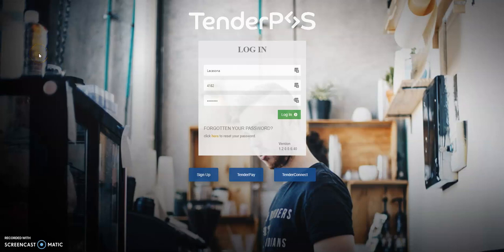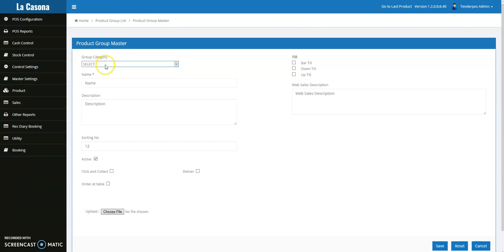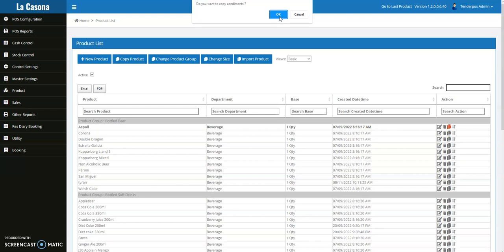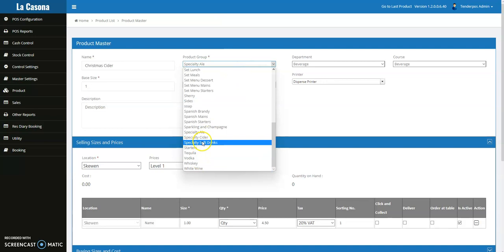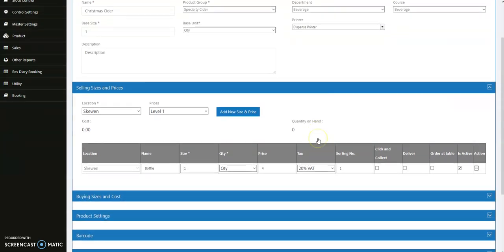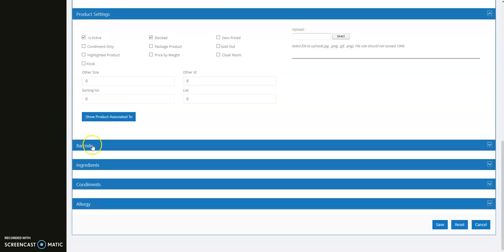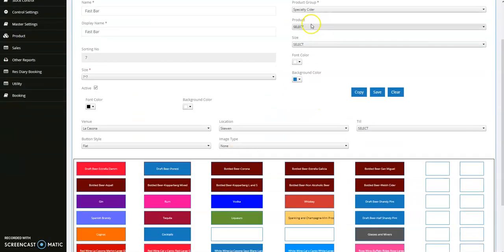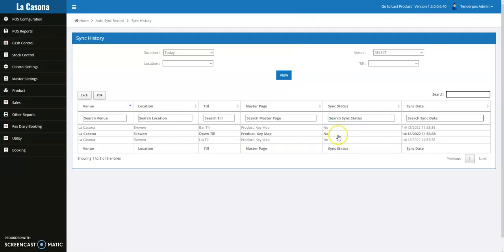Indepth Product how to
A Full breakdown and explanation of all product flags in the product master